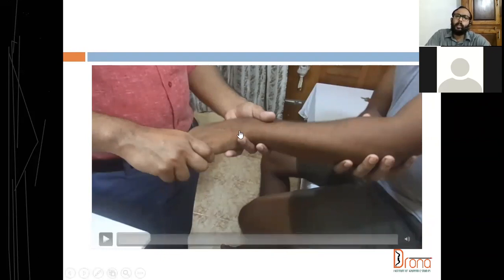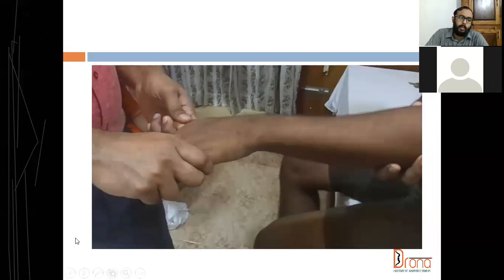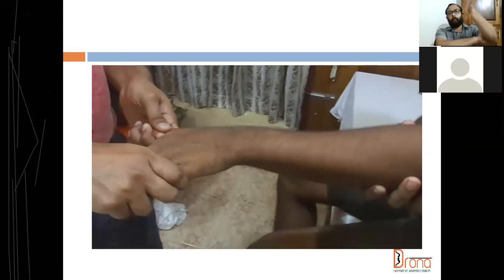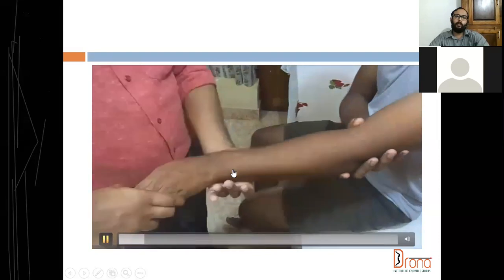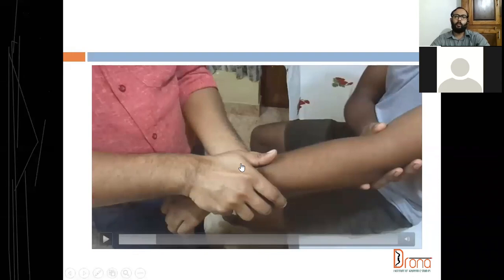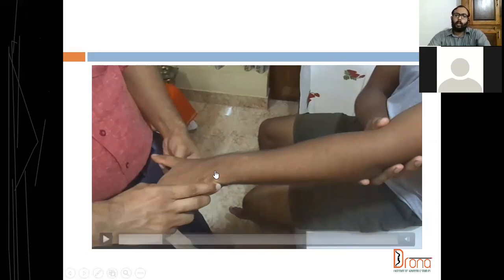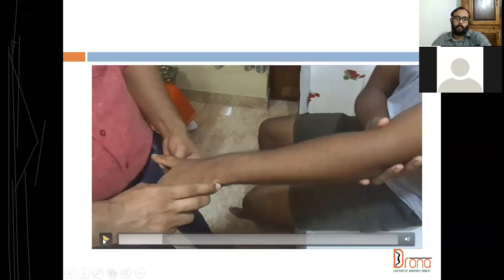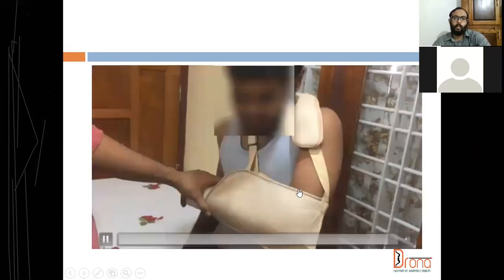Types of bandages in Ayurveda part 2 | Dr. Gikku Alias Benny | Drona Institute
This is the part 4 video of Orthopaedic lecture series by Dr.Gikku Alias Benny. In this video, Anuvelita bandha as well as reduction method of colles' fracture is explained in detail.

Dr Gikku Alias Benny did his PG and UG from Government Ayurveda College, Tripunithura. He is currently the Chief consultant of Orthopaedics and ARC
Ayurvedic centre, Vettukattil hospital, Muvatupuzha. He is also a full time faculty of Drona Institute of Ayurvedic Sciences.

Drona Institute of Ayurvedic Studies are the pioneers in Ayurveda PG entrance coaching in India. Ever since its inception, it has been providing unique coaching for various types of competitive examinations in the field of Ayurveda.